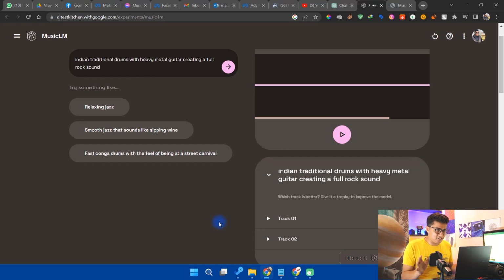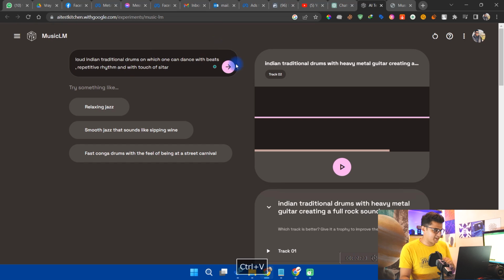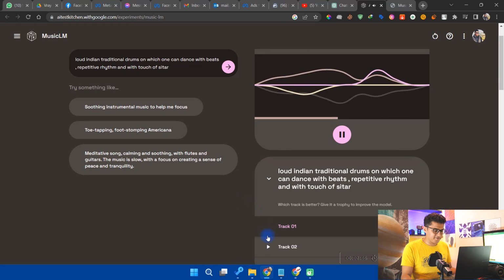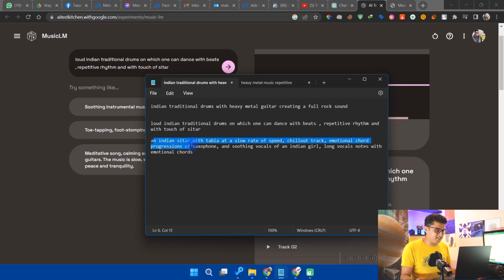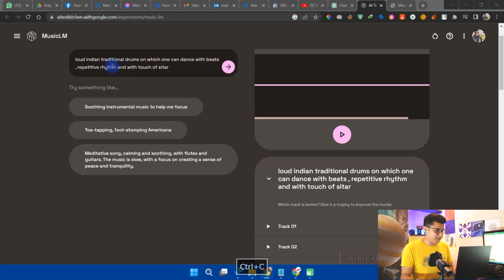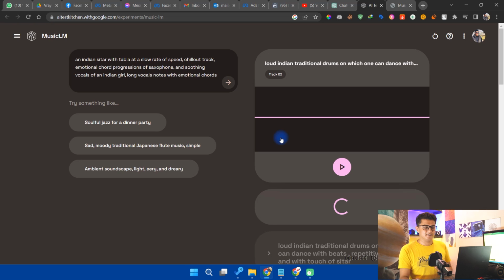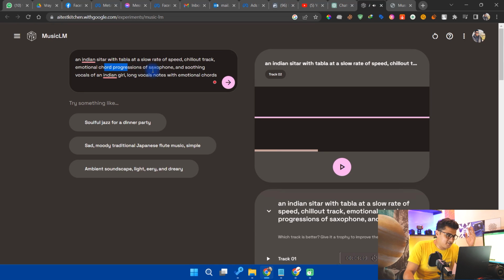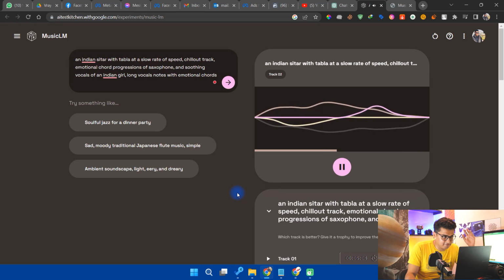Trying to Create Indian Music on Google LM from Ai Test Kitchen - Amazing Results So Far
Experience the captivating world of AI-generated Indian music in this incredible video tutorial! Join us as we delve into the magic of Google LM and the AI Test Kitchen to learn how to create mesmerizing compositions inspired by the rich heritage of Indian music.

Witness the amazing results achieved through this innovative fusion of technology and tradition. From step-by-step instructions to awe-inspiring examples, we showcase the astounding capabilities of Google AI in producing authentic Indian music. Embark on this enlightening journey and discover the astonishing possibilities of AI-generated music.

About Google Music LM:
➡️ Google Music LM is still in beta, but it's a powerful tool that can be used to create amazing music.
➡️ The interface is easy to use, and the results are impressive.
➡️ I've included a link to the Google Music LM website in the description, so you can check it out for yourself.